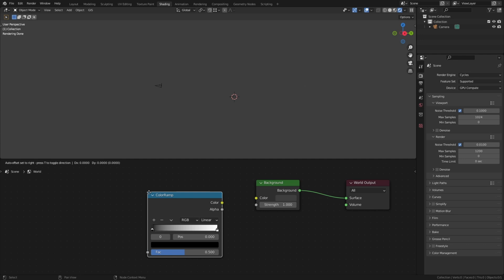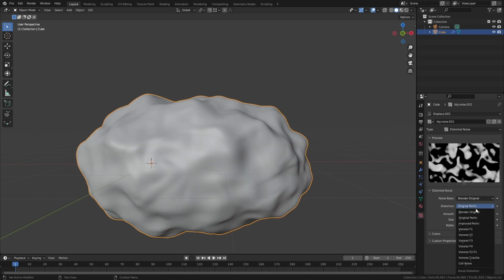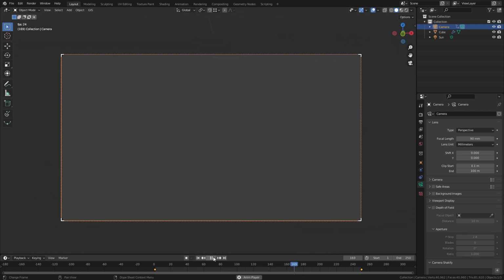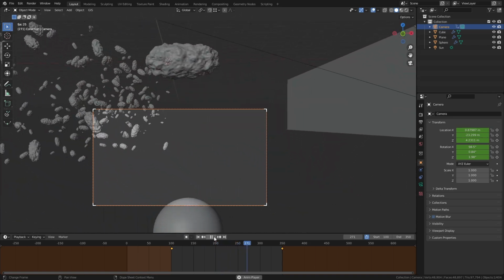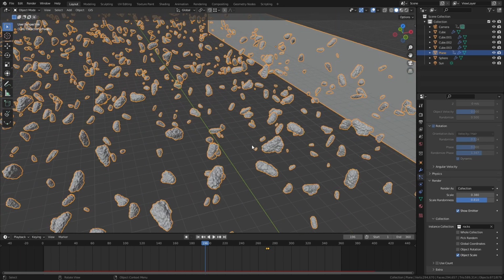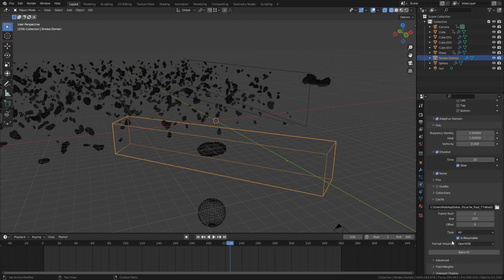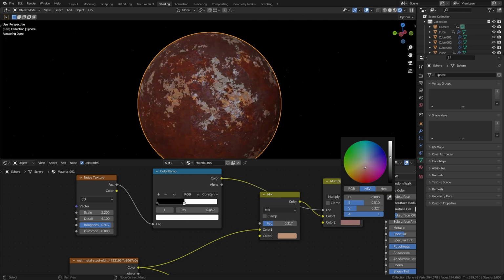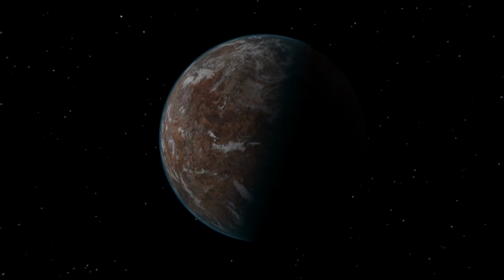The 3D Space Challenge - Win a RTX 3090 Ti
The 3D Space Challenge is here - Do you have what it takes?

Chapters:
00:00 Competition rules
02:09 Tutorial